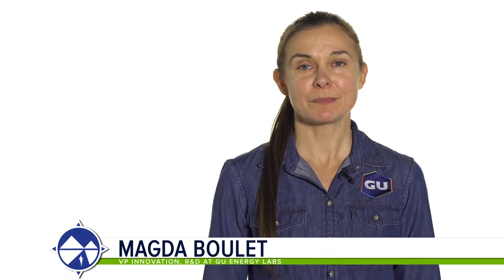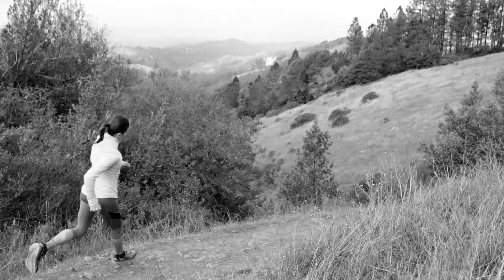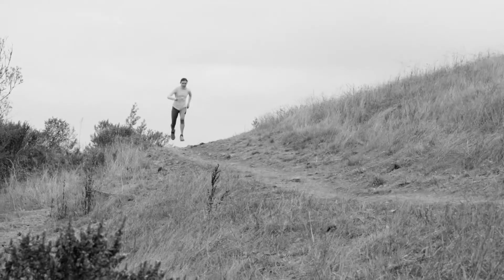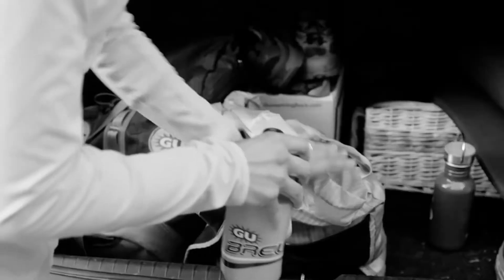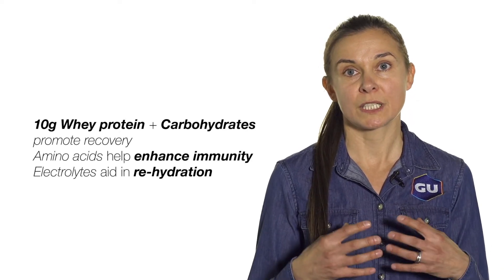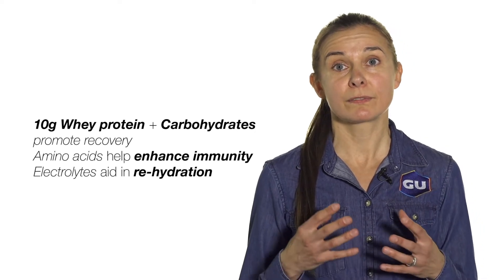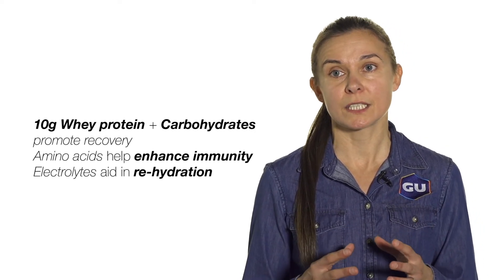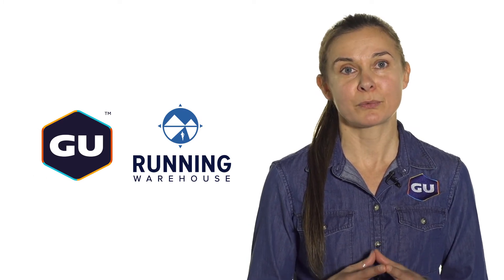GU Recovery Drink Mix w/ Magda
Ultra runner/GU VP of Innovation, Magda Boulet, shares her thoughts on GU Recovery Drink Mix